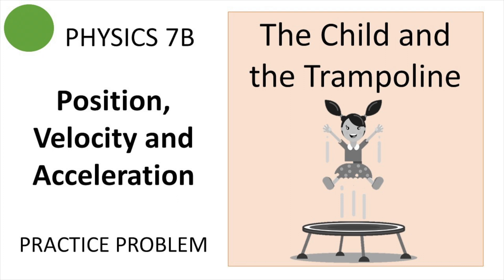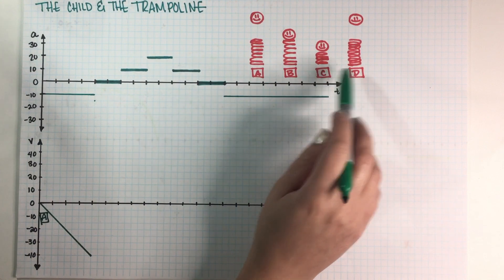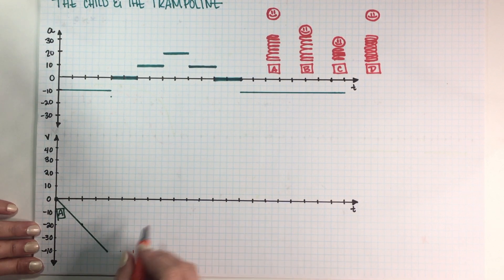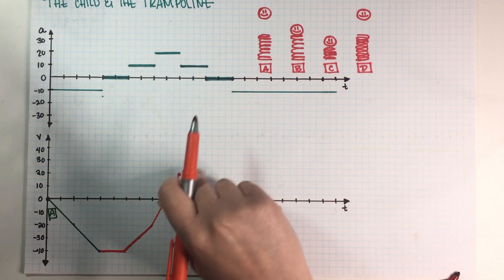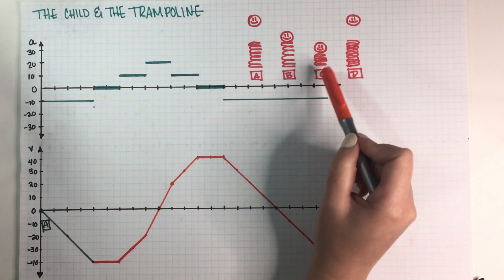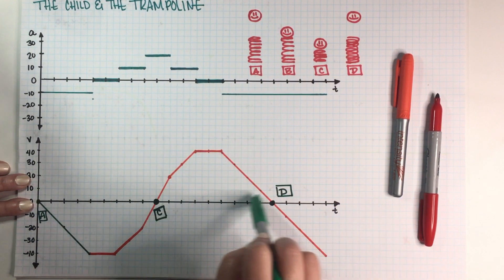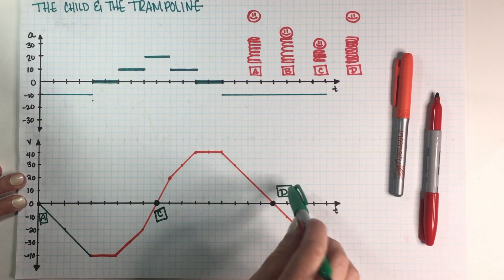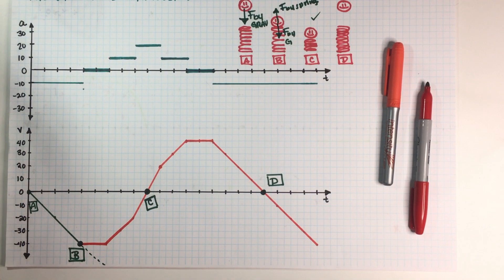PHY7B Kinematics Practice Problem - The Child and the Trampoline